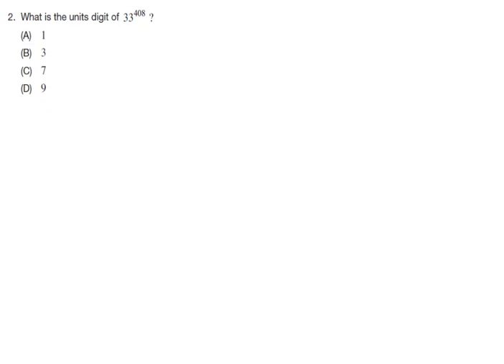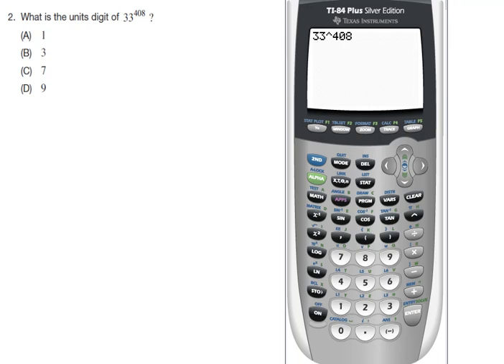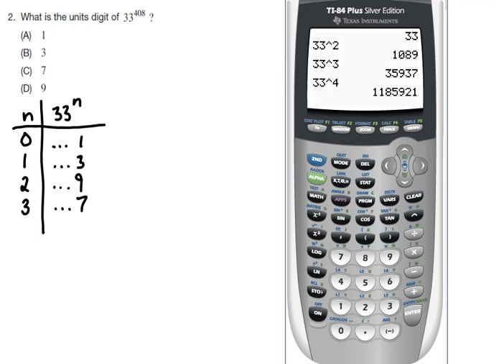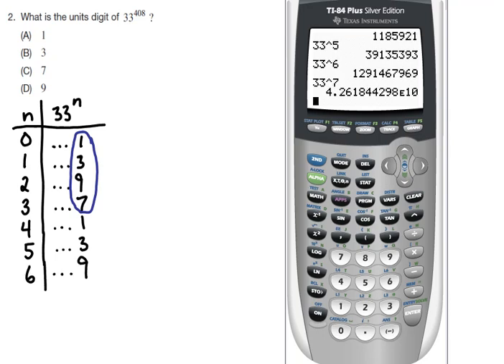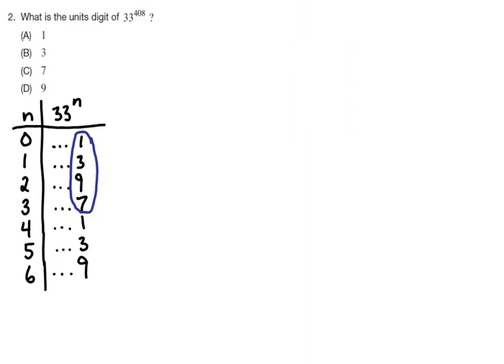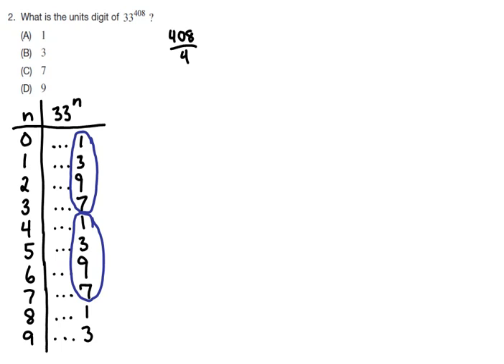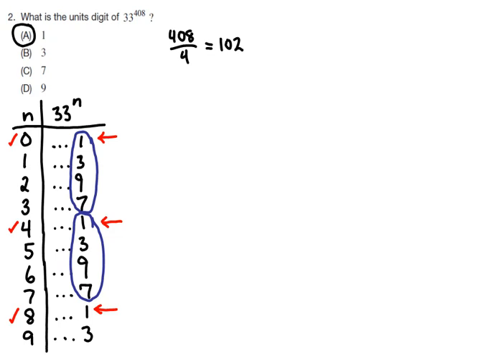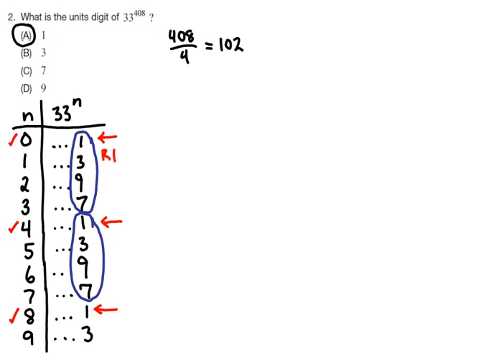PraxisII_0061_TAAG_02